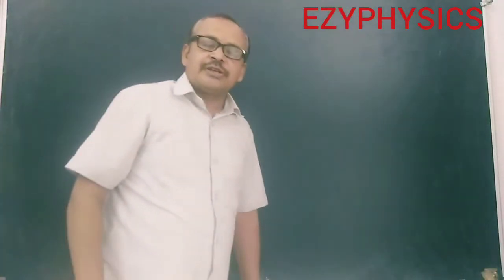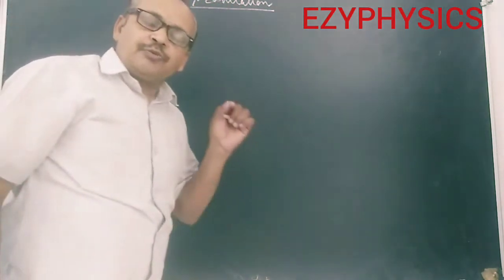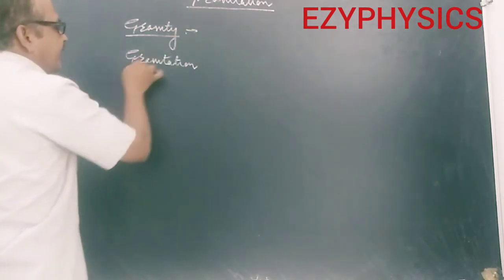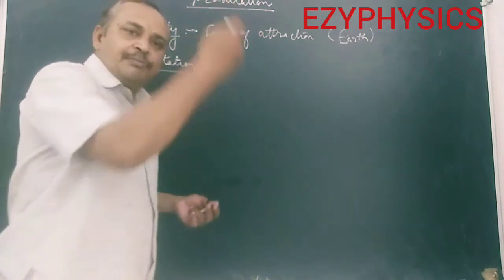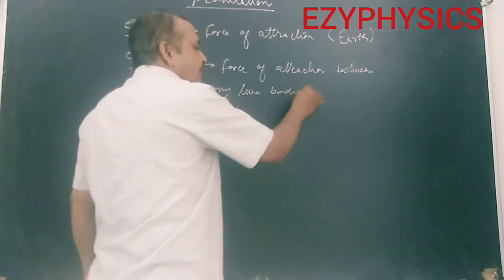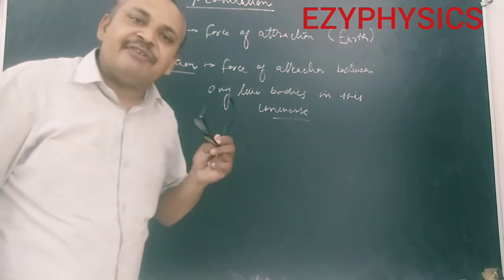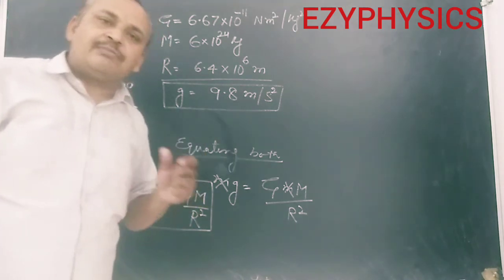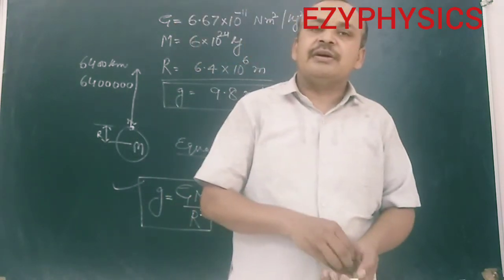XI... Basic concepts of Gravitation